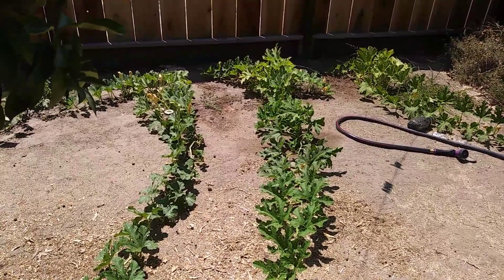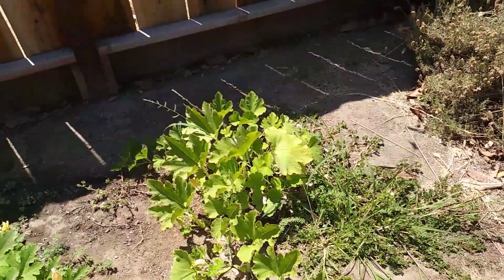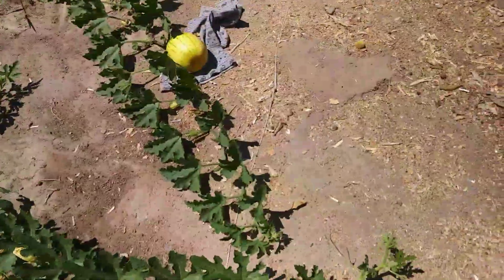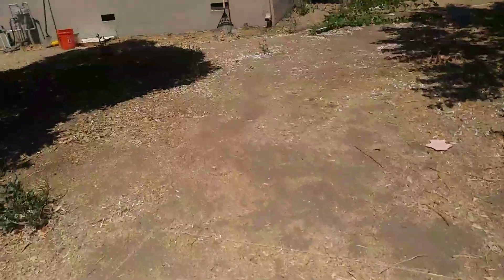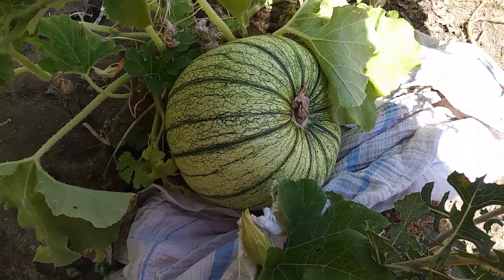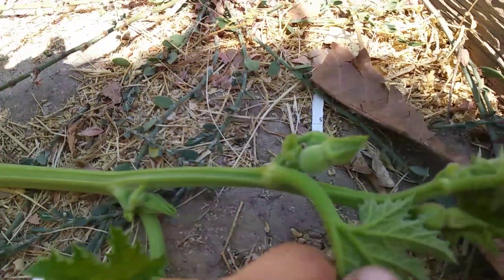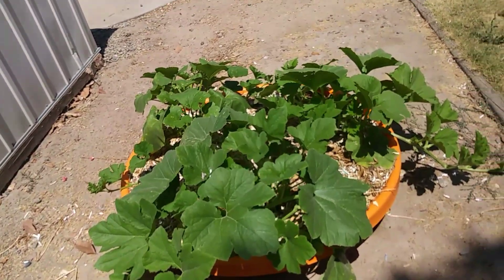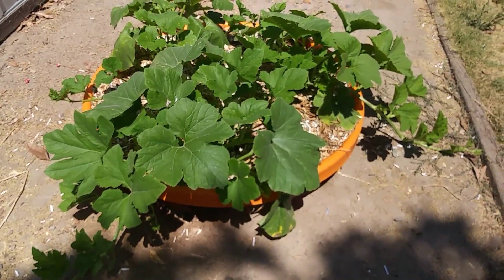Pumpkin Garden update #8 problems in the patch